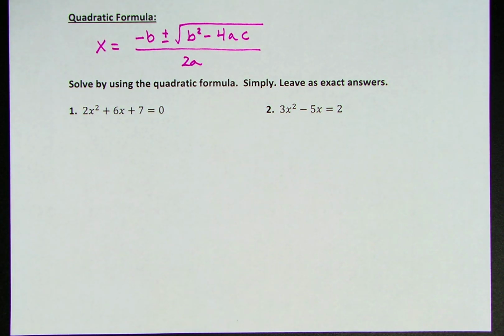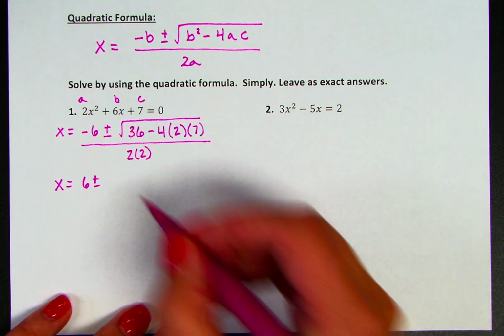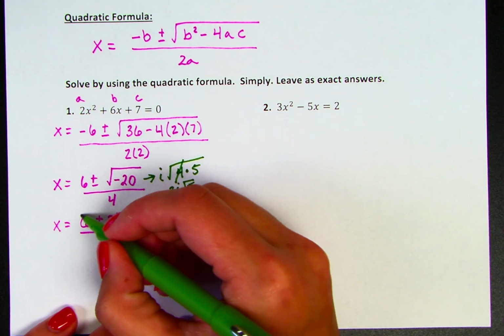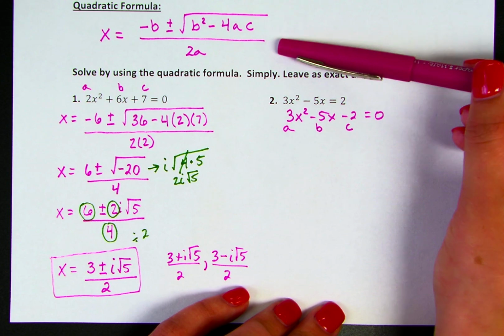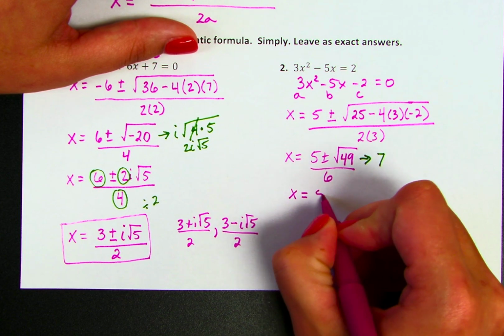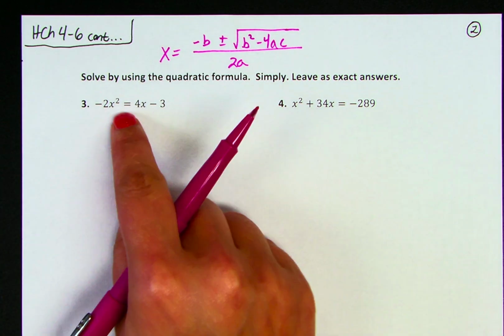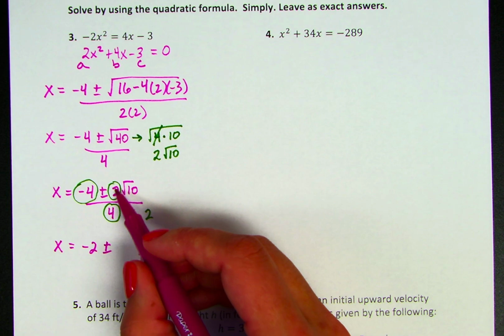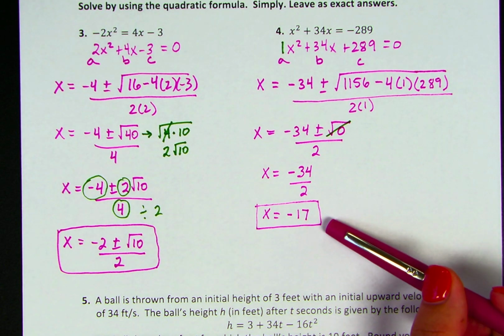Honors Ch4-6 Part B - Solving Quadratic Equations by the Quadratic Formula